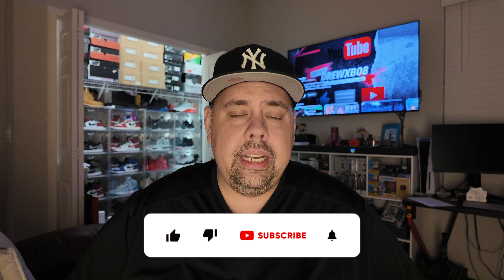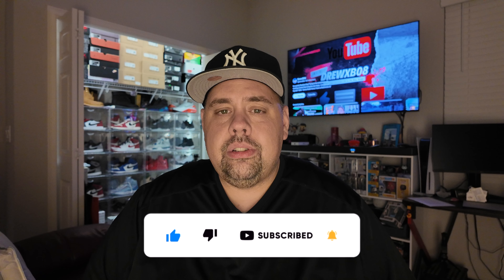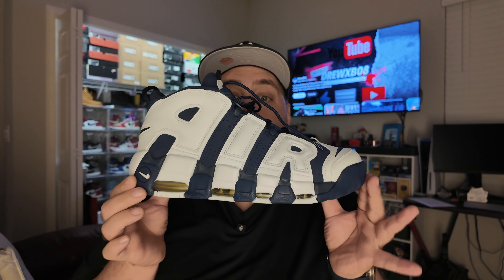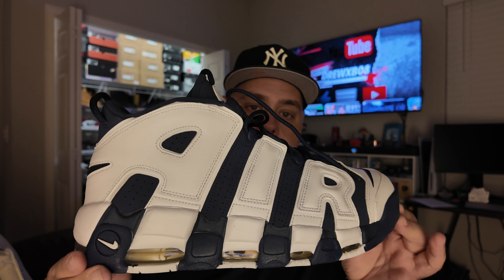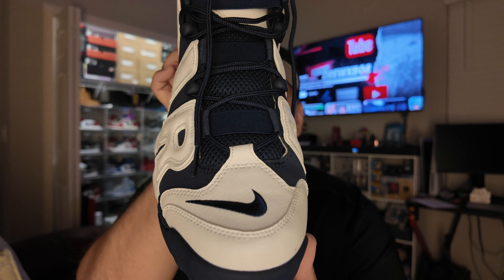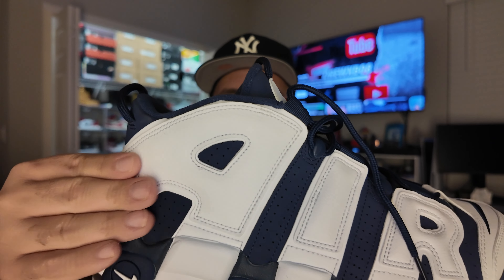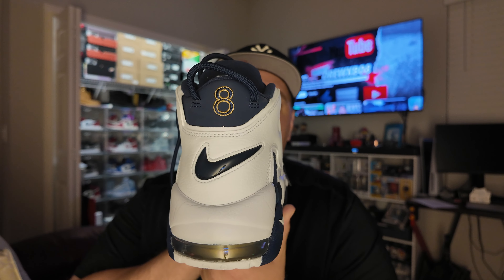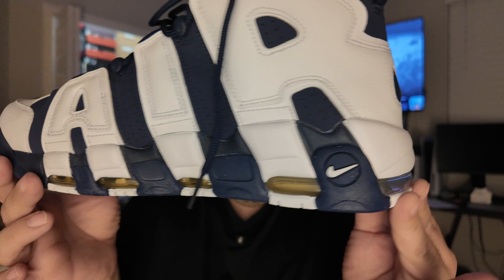24 x Olympic 96 More uptempo review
Today we are taking a look at this extremely clean and underrated 2024 Olympic 96 More uptempo. Was able to pick these up for below retail and thats a steals and deals for sure.

Tikok - DrewxB08

IG Car Page - DrewxseV6